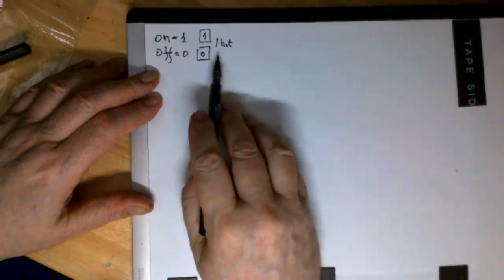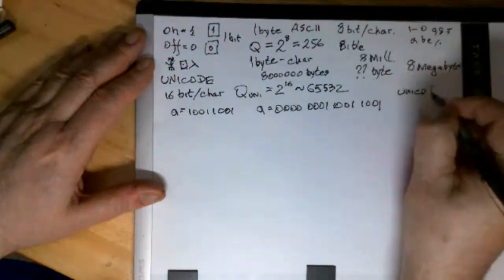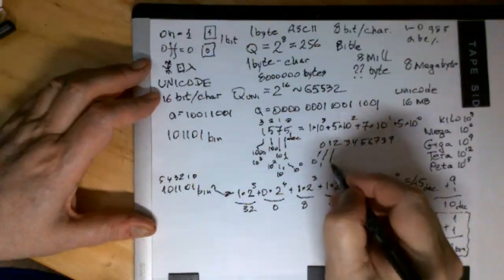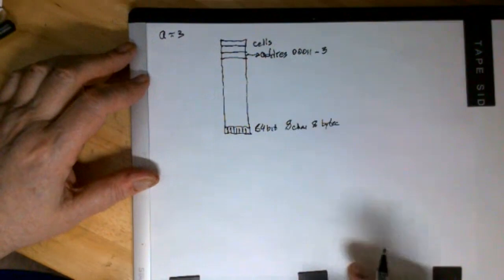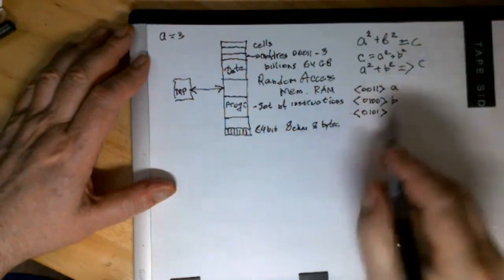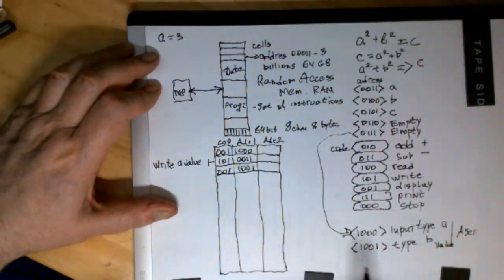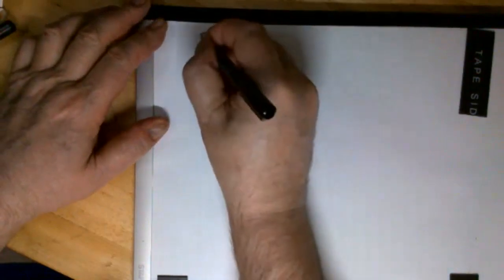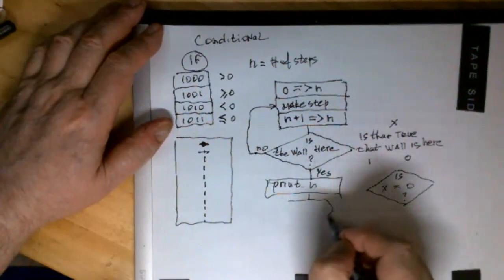2023 09 20 23 06 programmable devices recording 1 982c00b4 601e 43df a5ca 62d7cbf13e27 recording